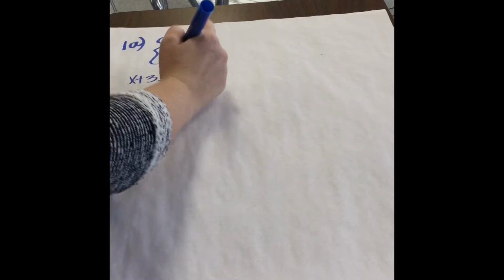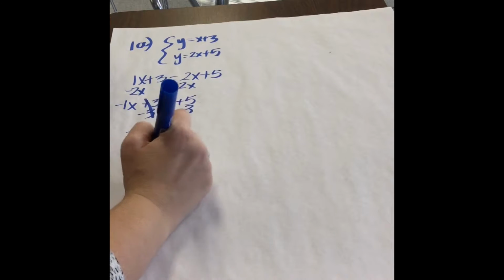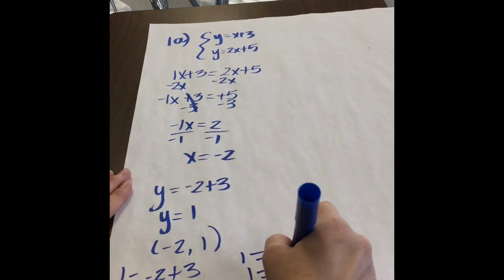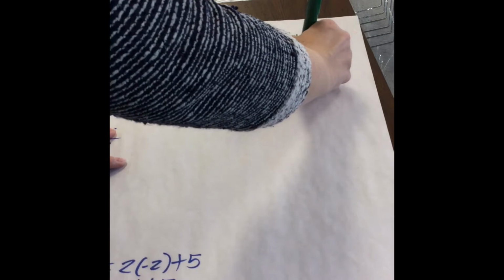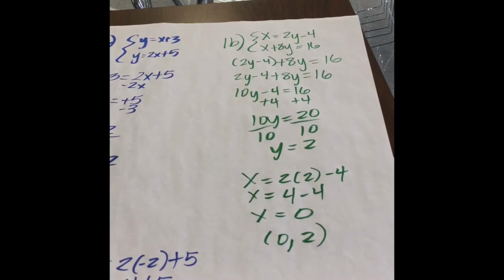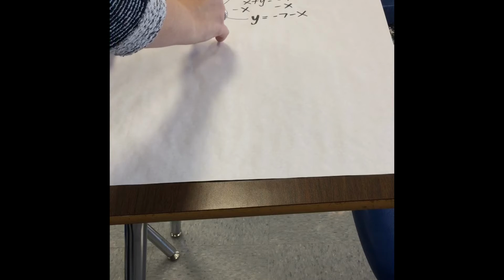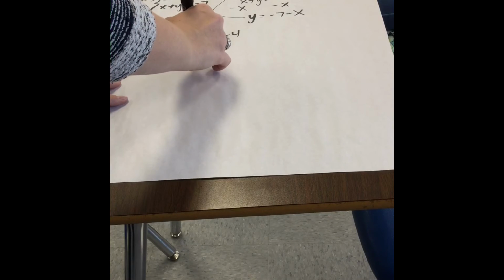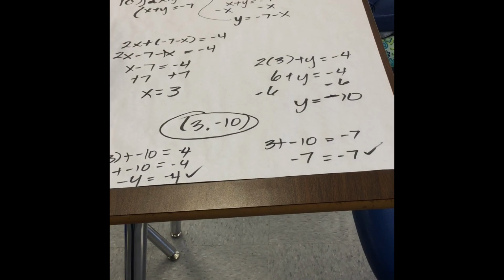Solving Systems by Substitution